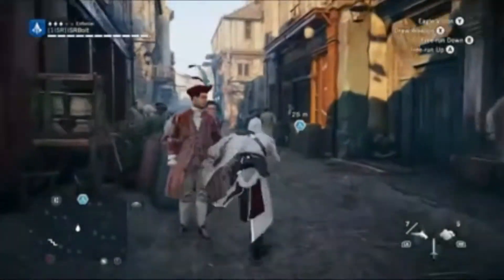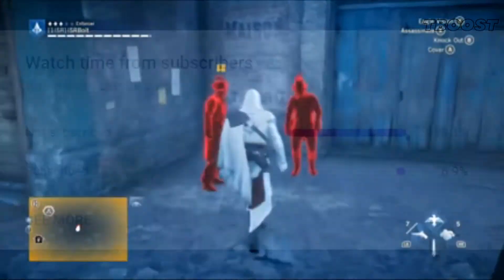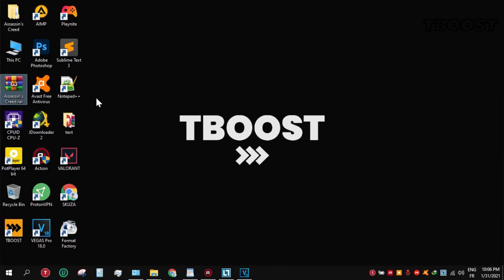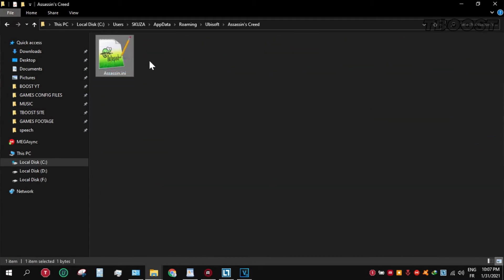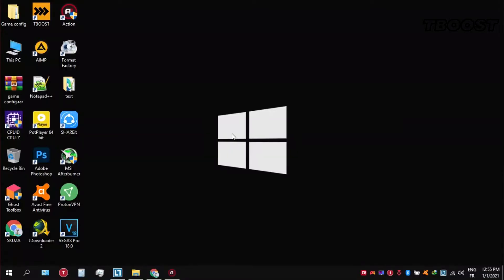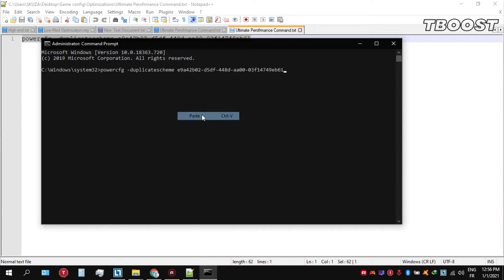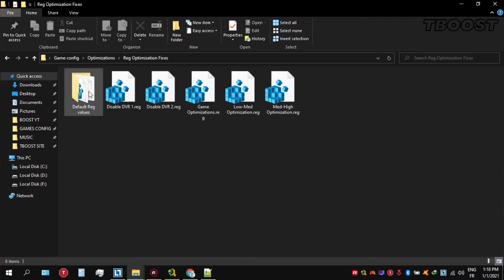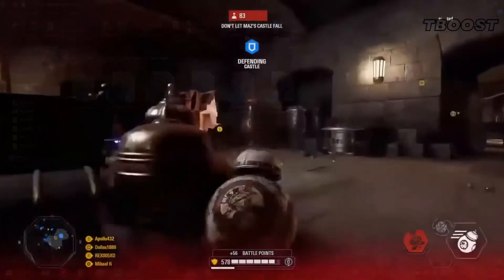Assassin's Creed 1 - How to Boost Fps, Fix Stutter and Lag ( Config File ) (2020)